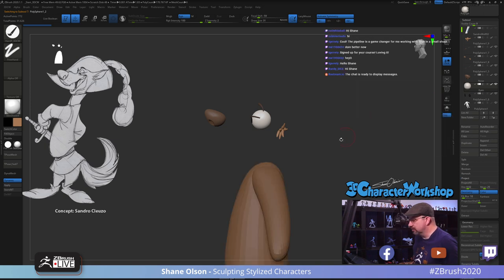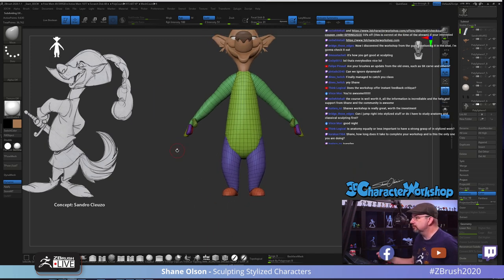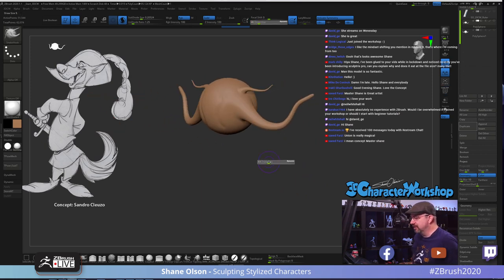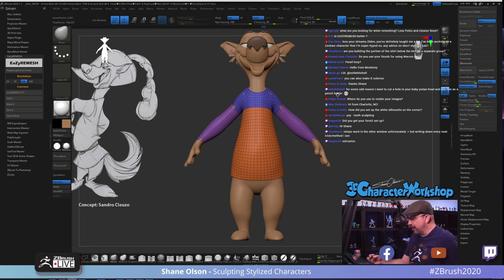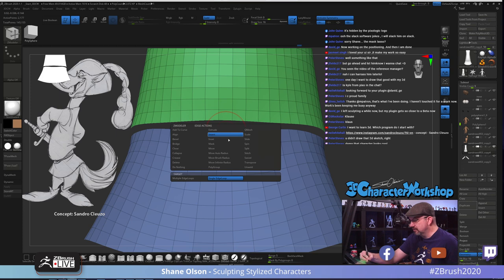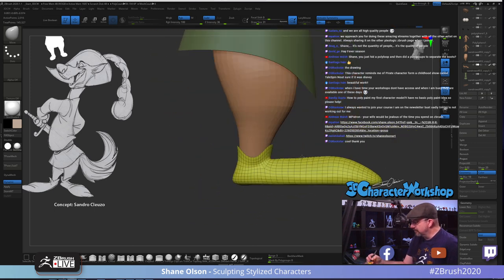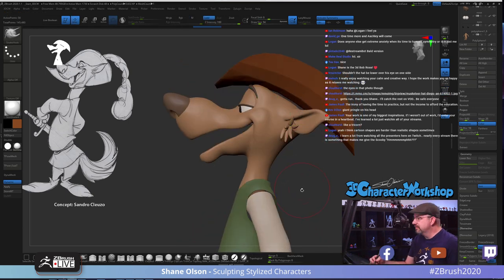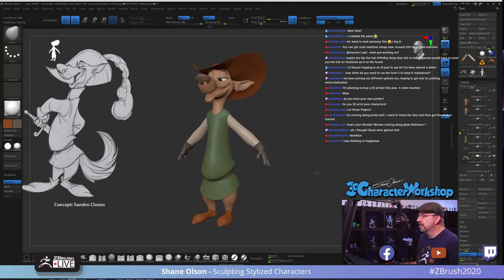3D Model a Disney Style Canine Character in ZBrush withme ! - Shane Olson - Part 2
Concept by: Sandro Cleuzo
Sculpt along with Shane as he creates a Disney style canine character in this episode!  Be sure to tune in live to sculpt along or just to hang out!